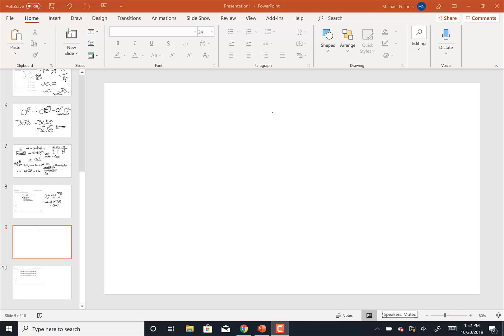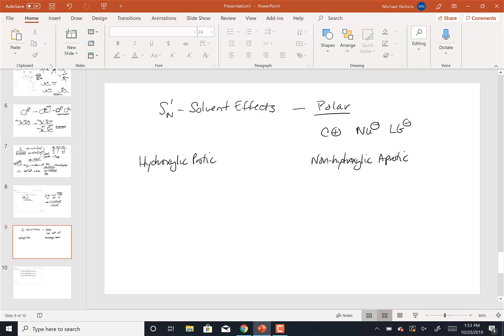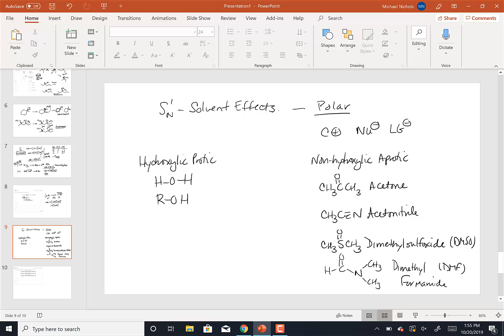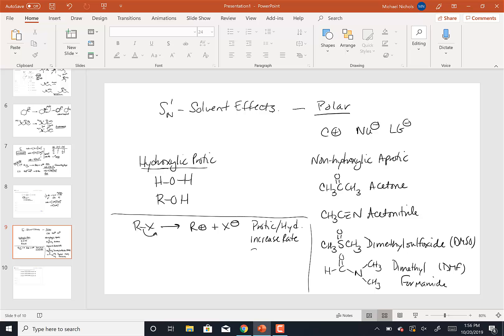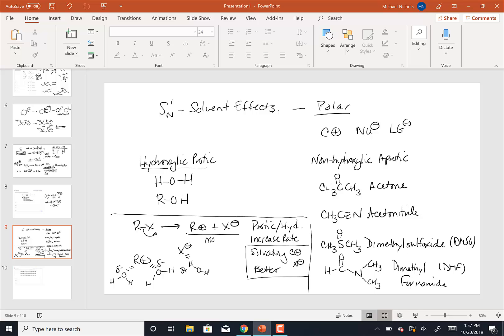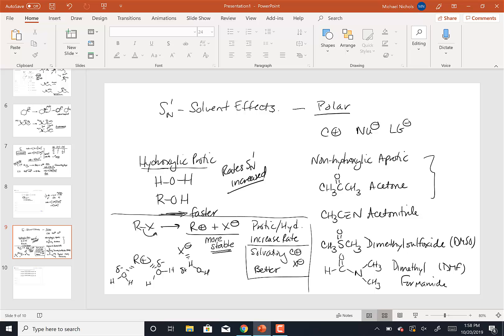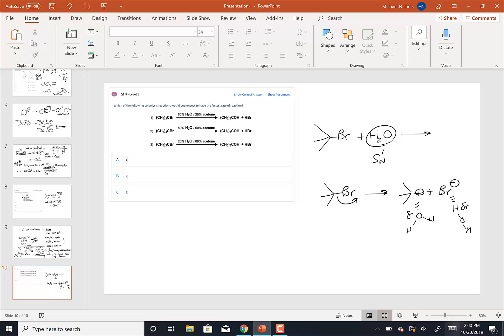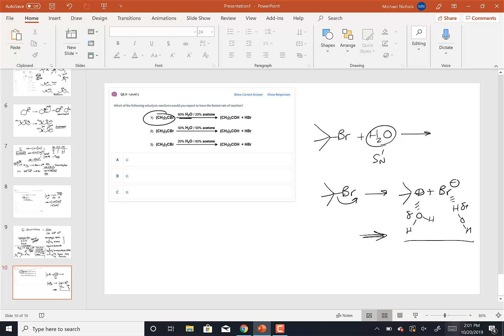Solvent and SN1 Reactions